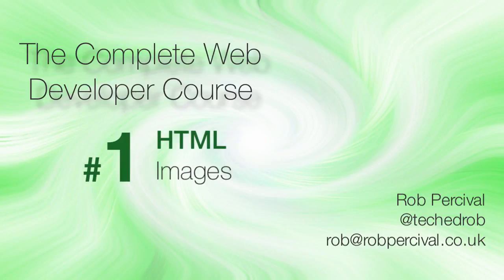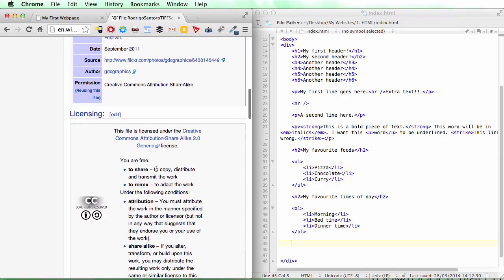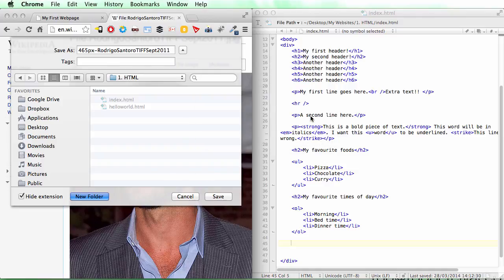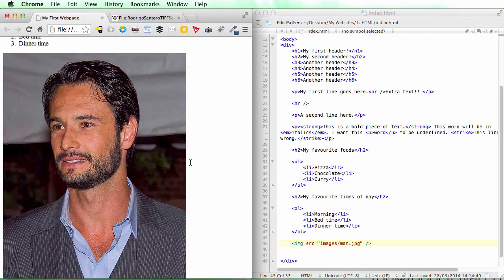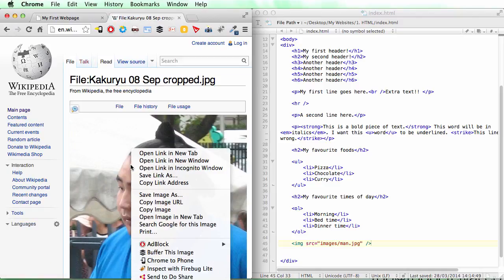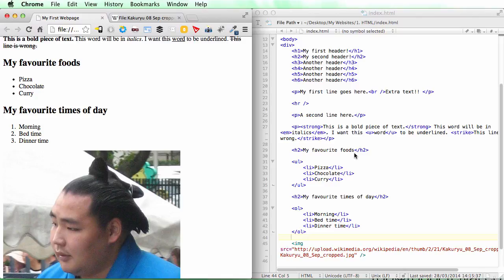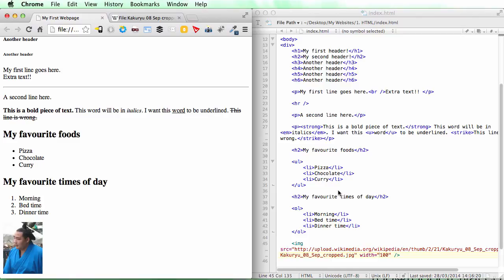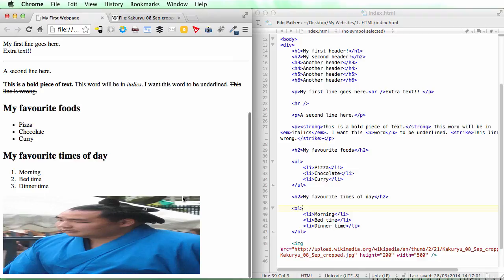015 Images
HTML